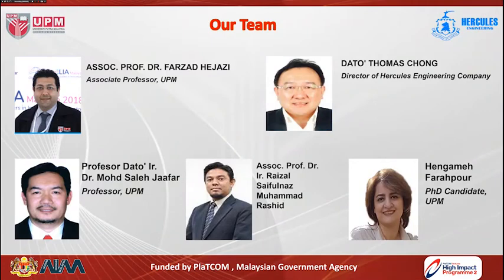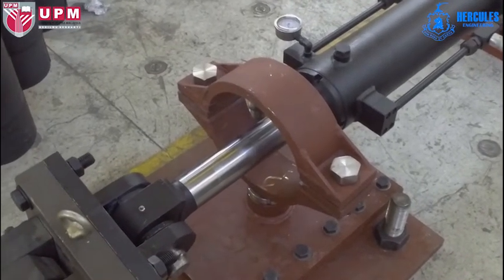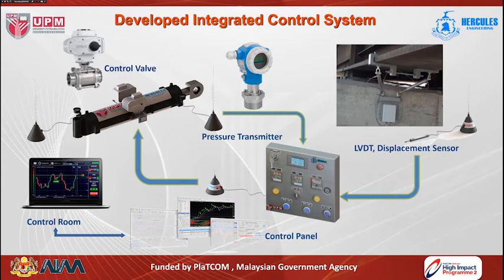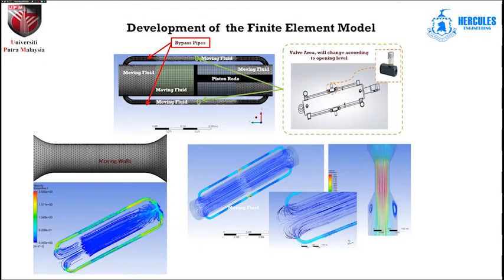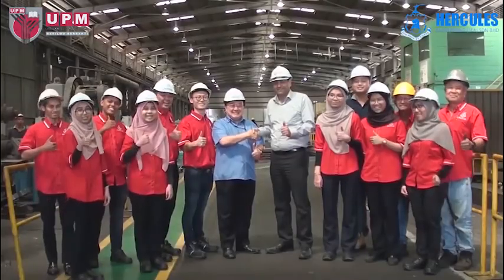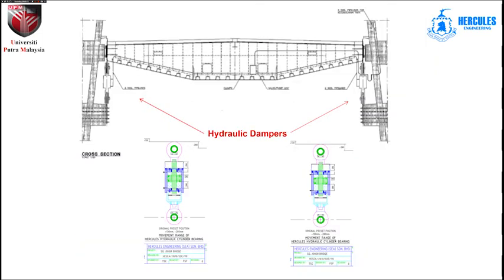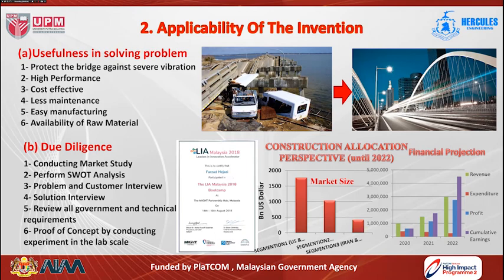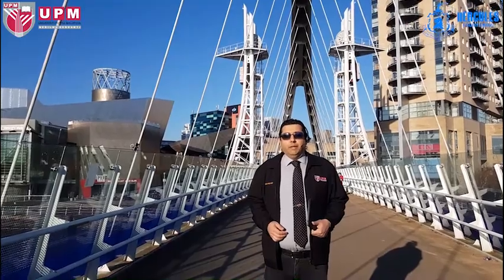Semi-active Bypass Viscous Damper for Bridges abd Structures, Farzad Hejazi UPM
As reported by JKR (Jabatan Kerja Raya), there are many damages in bridges structures in Malaysia due to excessive vibration, as a result of traffic loads variations during bridge operation. The abundance of bridge failures due to bridge fatigue or deck unseating issue because of excessive movement during applied traffic vibration encouraged researchers to develop various techniques to reduce effect of vibration on the bridge. However, the experience of bridge’s damages indicated that the current methods are not able to protect the bridge structure against imposed loads.
To address this issue, the present invention provides a Semi-Active Bypass Fluid Damper (SAB) by utilizing a pair of external fluid flow patch as bypass valve to the sides of viscous damper cylinder to flow the fluid from two chambers of cylinder during movement of piston. A flow control valves has been implemented in each bypass valve in order to control the flow pressure of fluid passing through bypass valve during functioning of damper device. Therefore, during structural movement, the function of fluid damper device is adjusted using control valve upon the displacement of bridge to dissipate vibration of structure and limited within allowable range and prevent of any damage to the bridge.
The experimental testing results for fabricated Semi-Active Fluid damper in lab scale which conducted using dynamic actuator at UPM, indicated that the structure response is dramatically improved with the implementing of the developed damper and it is able to protect the bridge against severe vibration during operation life.
Based on unique specification and advantages of this invention, the Hercules Engineering SDN BHD company has licensed this product to use in many damaged bridges in Malaysia as well as in Bangladesh. Also, this invention awarded the fund from PlaTCOM Venture Sdn Bhd for RM 1,453,000 for mass production and use in various bridges.  This developed product has been presented to JKR Headquarter and it was approved to use it for strengthening of damaged bridges in Malaysia.